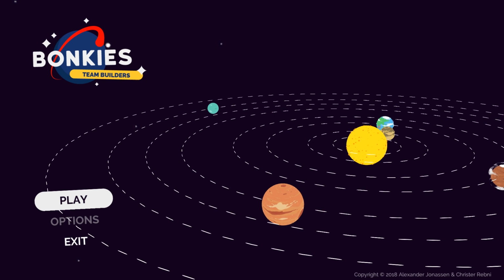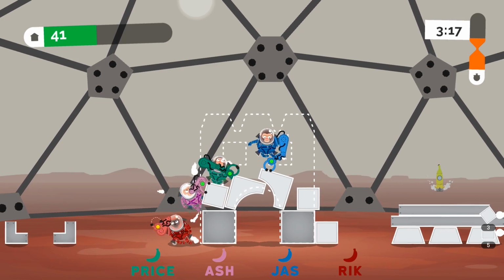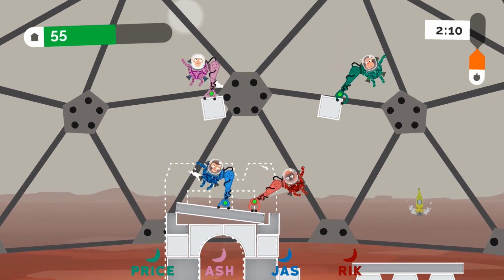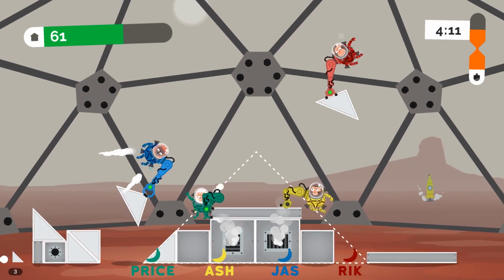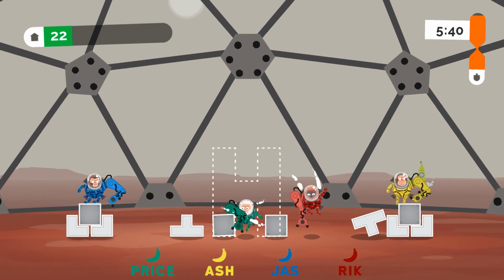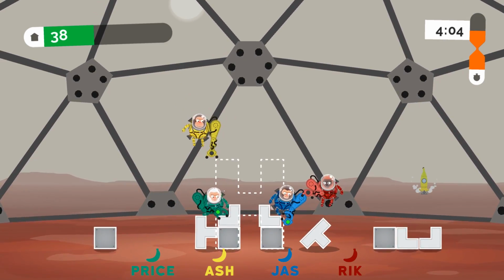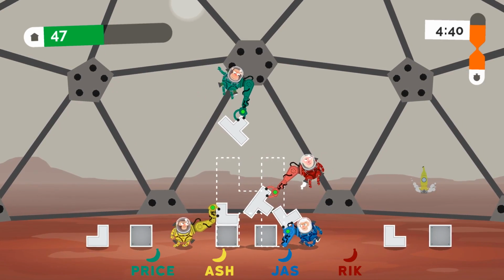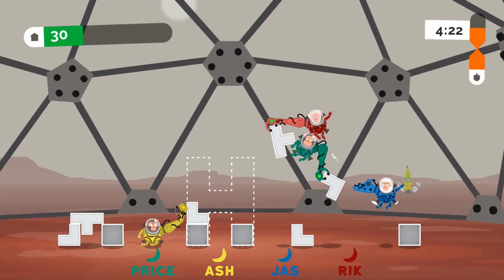Bonkies - #2 - BUILDING THE H (Early Access Gameplay)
More Bonkies! The buildings get more complex! Can the monkeys figure it out?!